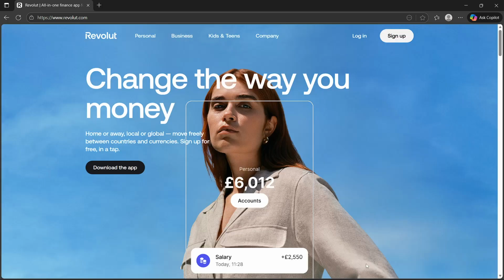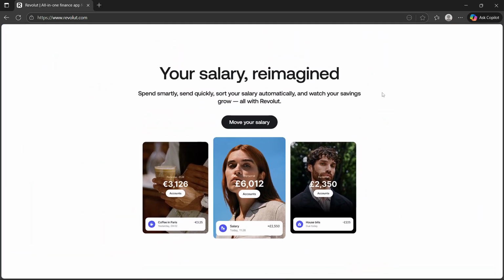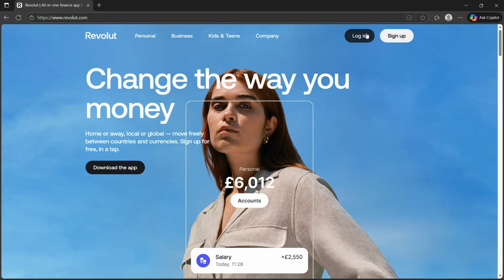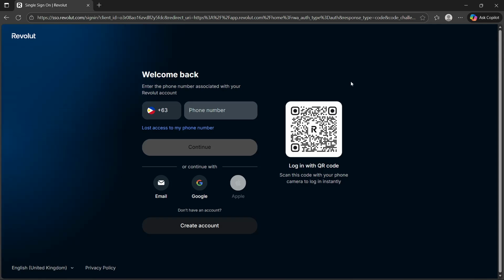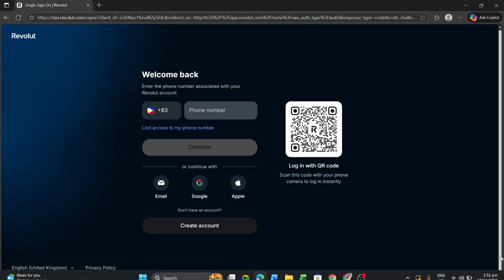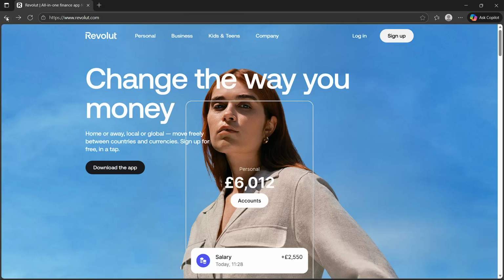How to Confirm Email on Revolut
In this video, I'll show you how to verify your Revolut email quickly and easily. The method is very simple and clearly described in the video. By following all the steps in the video, you'll be able to easily learn how to verify your Revolut email quickly and easily.